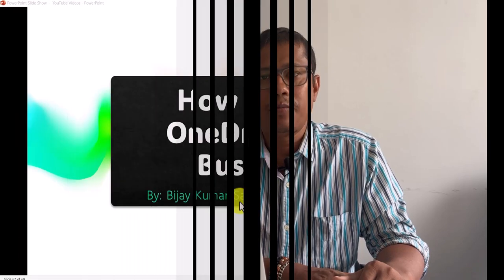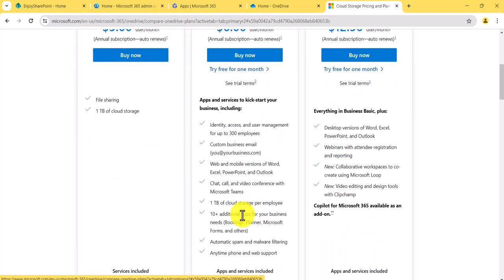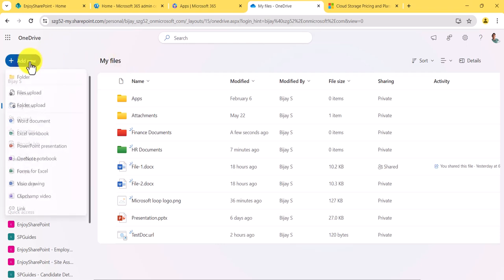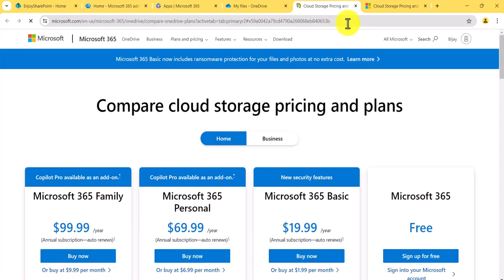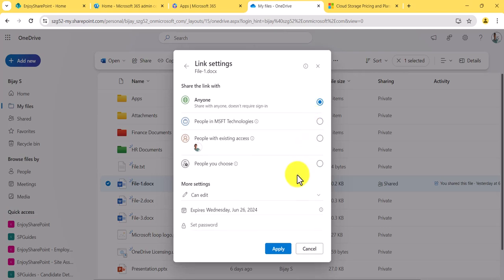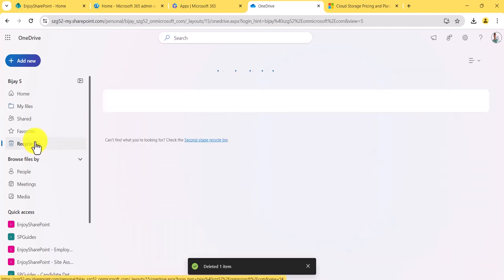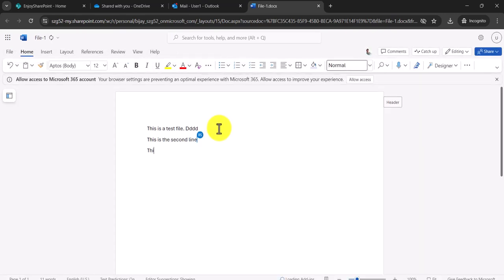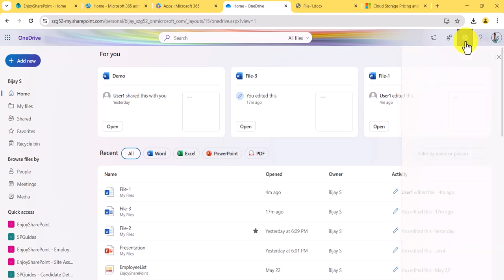OneDrive for Business Tutorial | How to Use OneDrive for Business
In this video, I'll show you how to use OneDrive for Business, the cloud storage that securely stores your files and lets you access them anywhere, anytime and on any device. I'll go through its main features.

In this video:
✅ Store files securely in the cloud
✅ Access files from any device